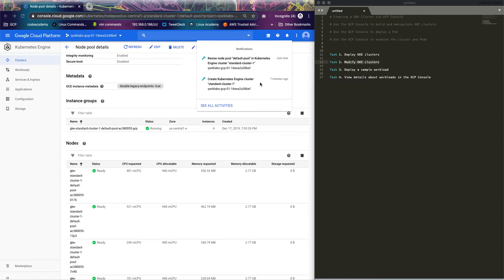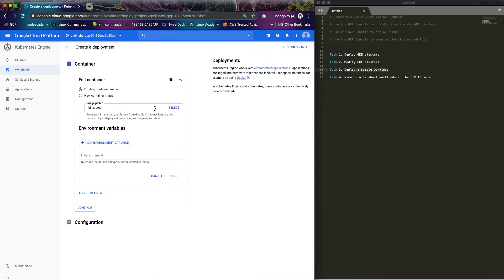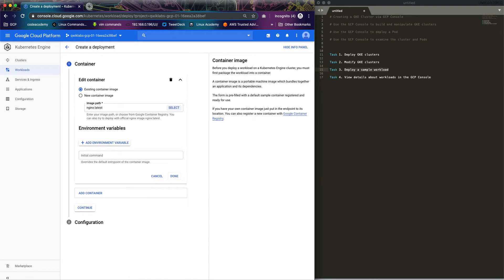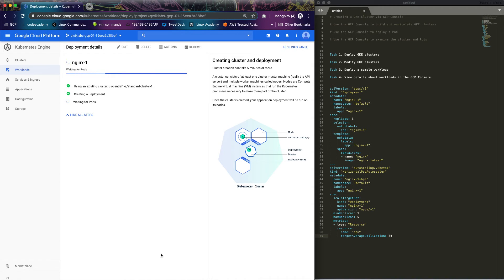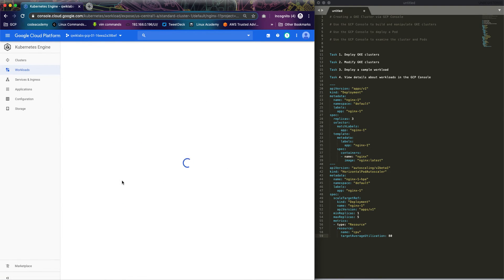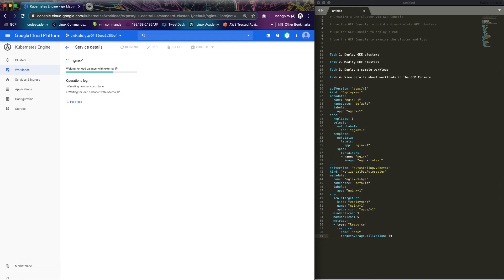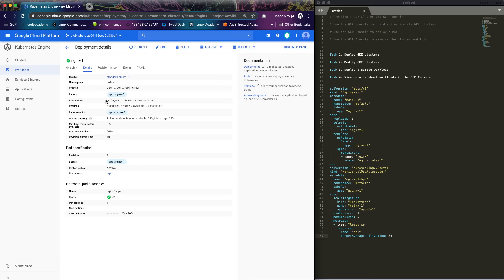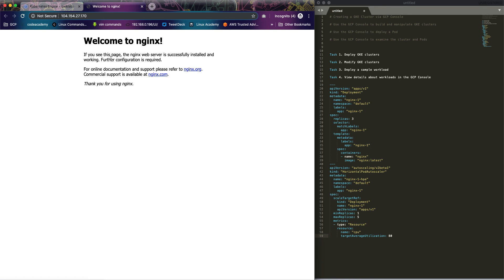Deploy a workload on Google Kubernetes Engine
Deploy sample workload on GKE - In this video, I deployed NGINX container on Google Kubernetes.

What is GKE?
Google Kubernetes Engine (GKE) is a managed, production-ready environment for deploying containerized applications. It brings our latest innovations in developer productivity, resource efficiency, automated operations, and open-source flexibility to accelerate your time to market.